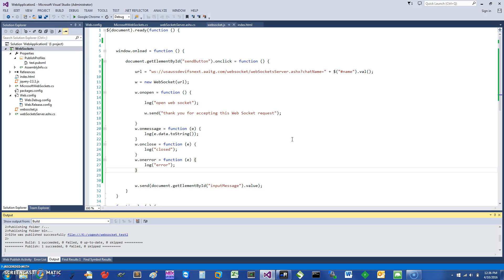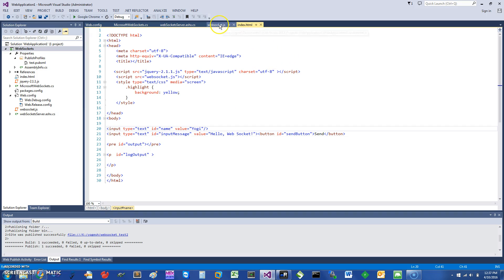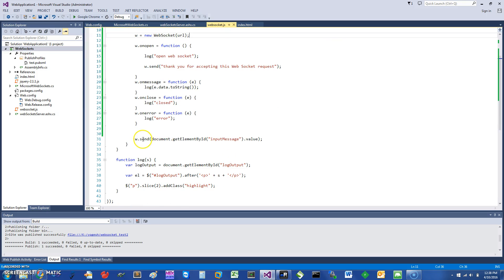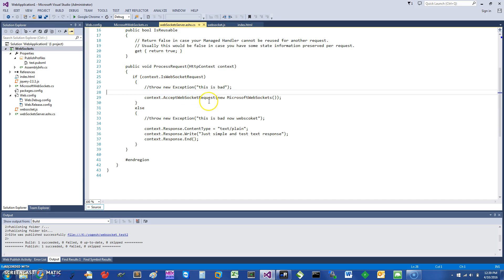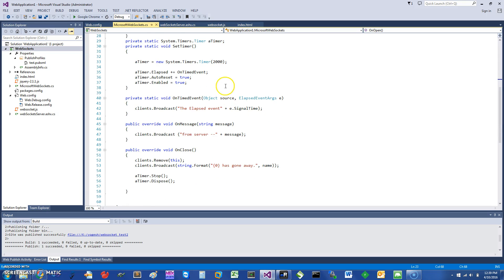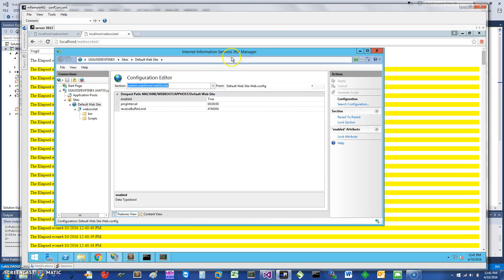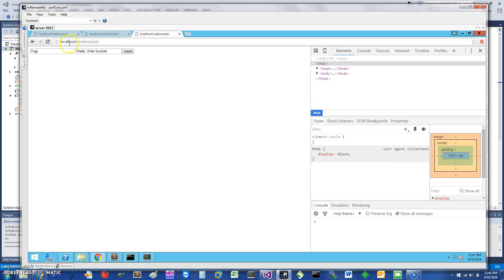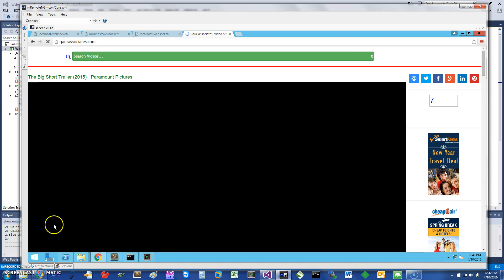C# websockets with IIS Server in 5 minutes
Learn to use C# websockets with IIS server in 5 minutes